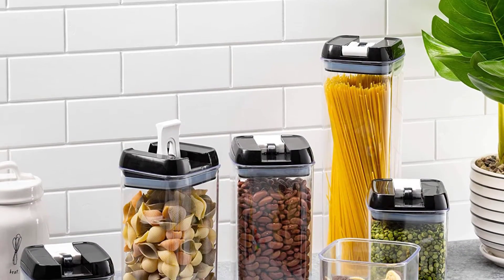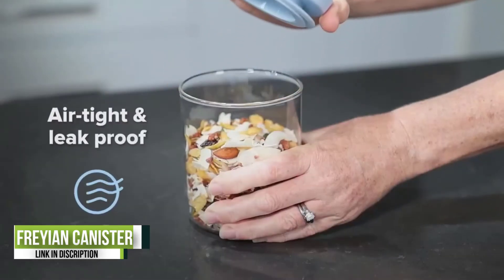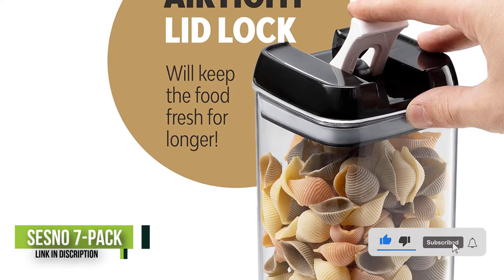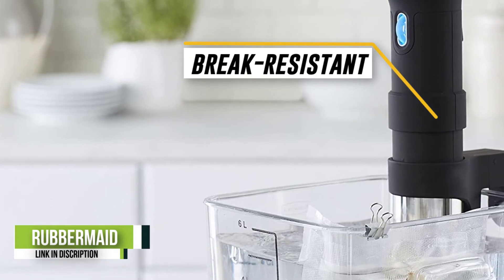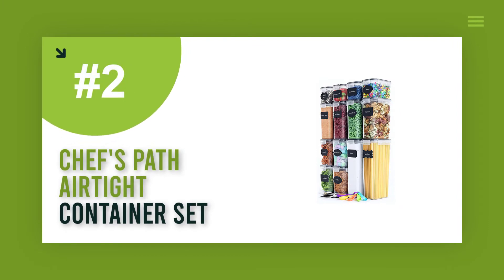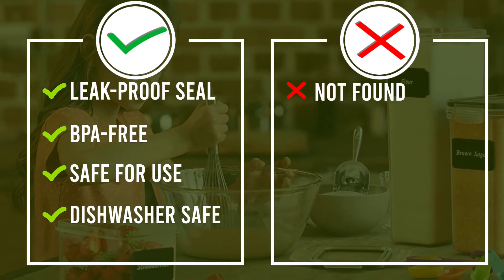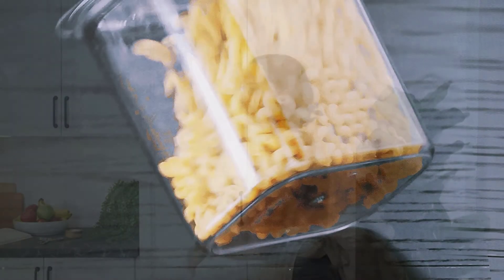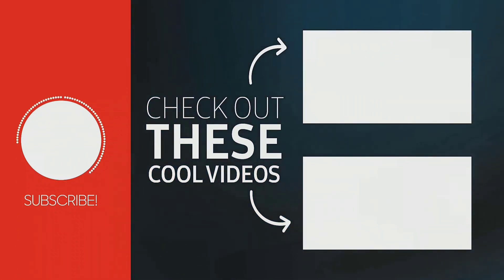✅Top 5 Best Airtight Food Storage Containers 2023 | Best Airtight Containers [Top Kitchen Organizer]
Top 5 Best Airtight Food Storage Containers In 2023.

🛒 Product Links 🛒

💥 Best Selling Products on Amazon

1. ✅ Rubbermaid Pantry Organization & Food Storage

2. ✅ Chef's Path Airtight Food Storage Container Set

3. ✅ Rubbermaid Commercial Food Storage Containers

4. ✅ Sesno 7-Pack Airtight Food Storage Container Set

5. ✅ Freyian Canister Sets For Kitchen Counter

✦✦✦ Time Stamp ✦✦✦

0:00​​ - Intro
0:35 - Freyian Canister Sets For Kitchen Counter
1:25 - Sesno 7-Pack Airtight Food Storage Container Set
2:25 - Rubbermaid Commercial Food Storage Containers
3:17 - Chef's Path Airtight Food Storage Container Set
4:24 - Rubbermaid Pantry Organization & Food Storage